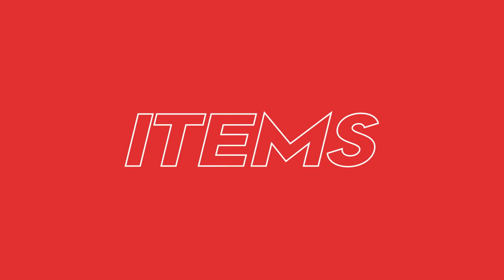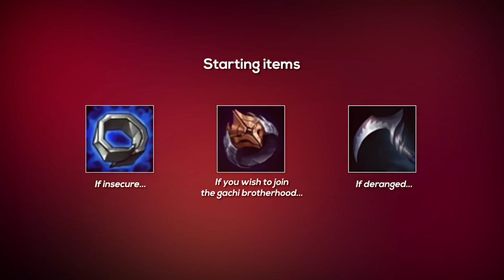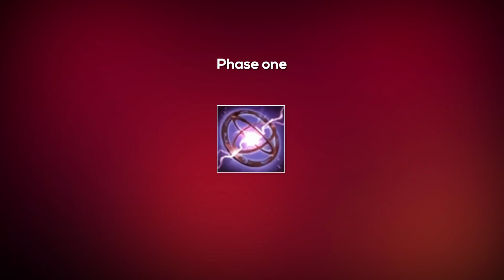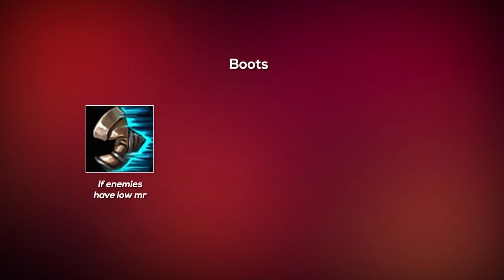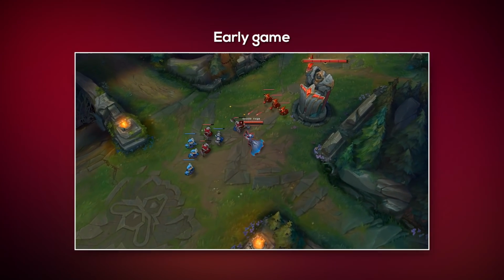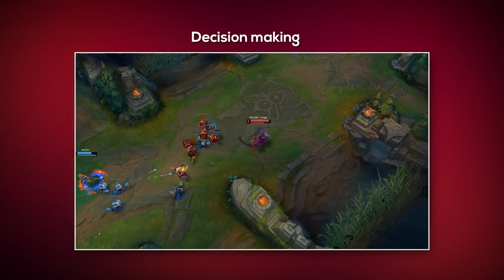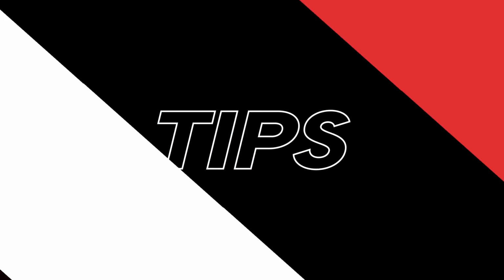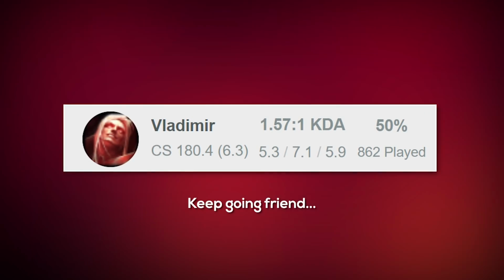Elite500 | Challenger Vladimir Guide Season 10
Challenger Vladimir Guide Season 10!